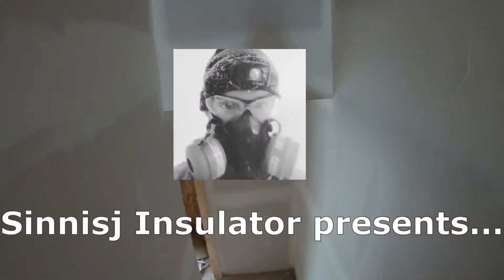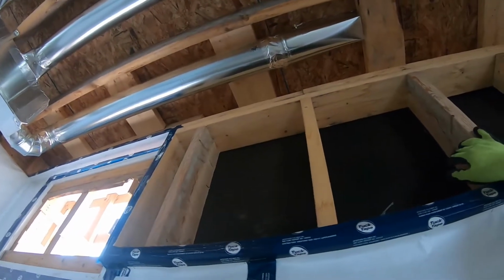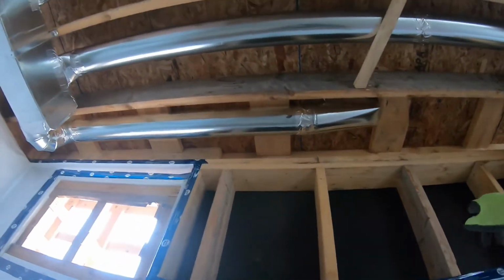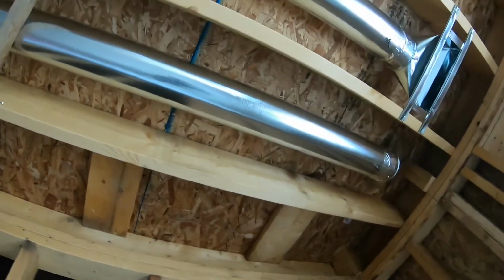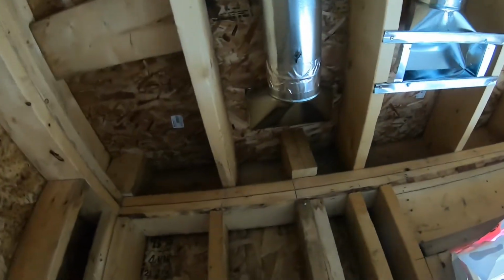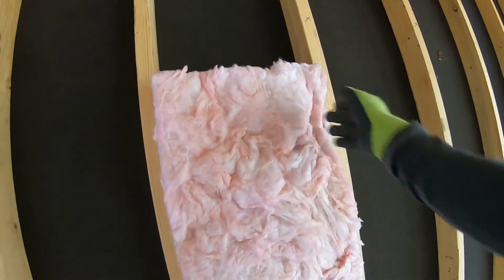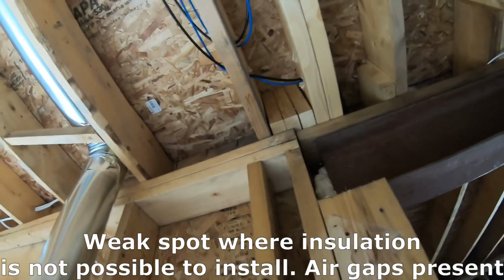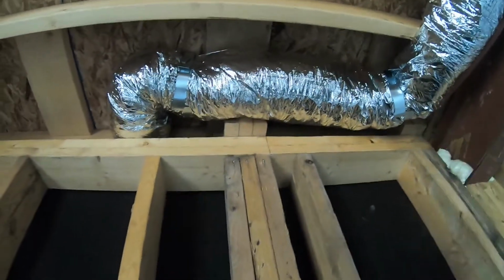DIY RIM JOIST INSULATION TIPS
Explaining the challenges of insulating rim joist cavities around your basement ceiling. This area of the house is the one where most of the heat loss occurs in your outer wall. This is because the concrete foundation is thicker than the framing walls built on top. It leaves room for error when insulating with Batts or sheets of insulation.

I use pro pink Owens Corning blow in insulation in all my attic insulation installations. Watch to understand how to insulate your attic, do it yourself, using a rented machine. Attic ventilation is primordial in a well insulated attic. Most attic insulation blow in installations I show are to r60 thermal resistance. This is a video of a typical attic I would insulate at a job site. I picked an easy one for the walk through.